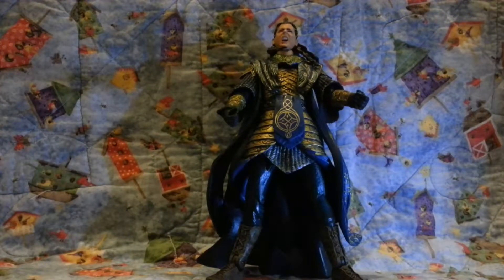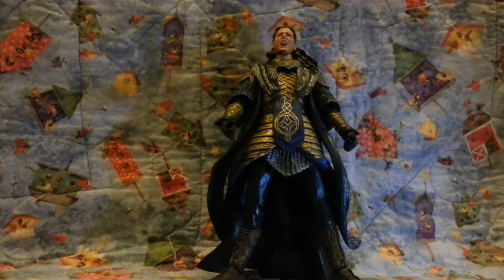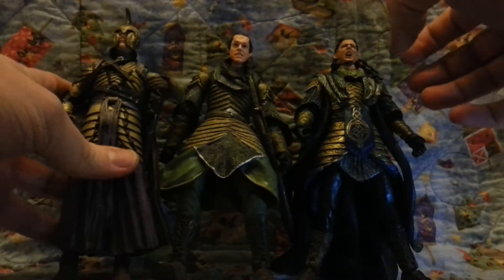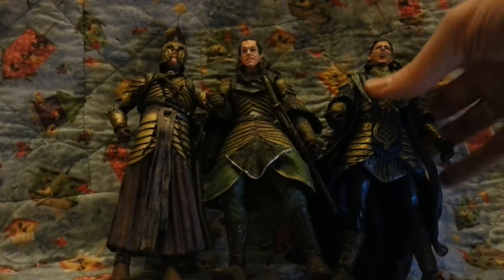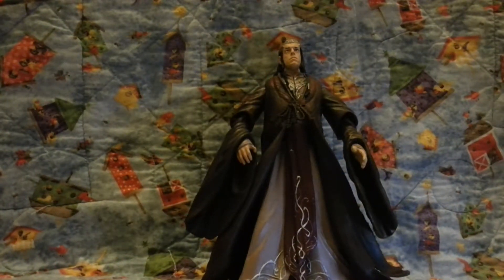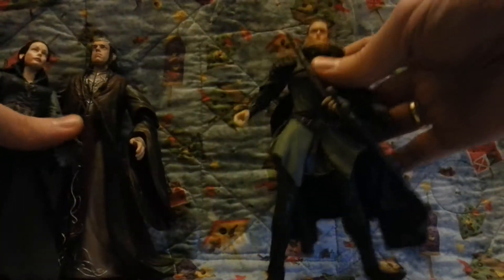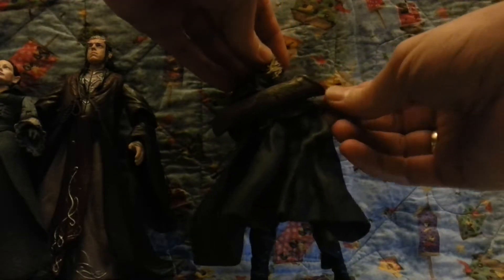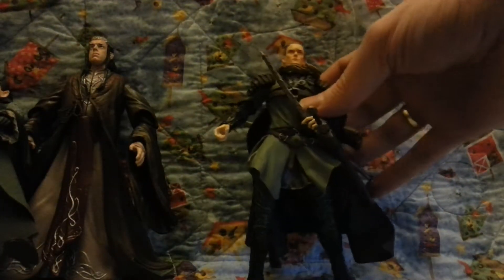toy-biz lord of the rings. elf's